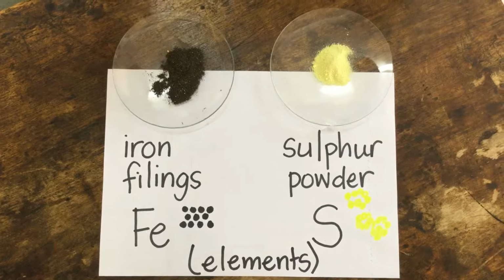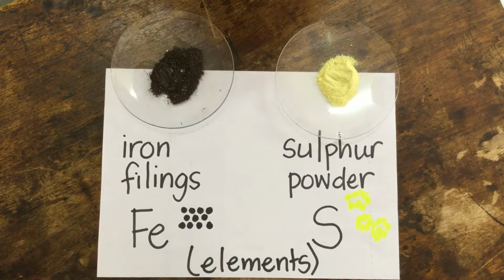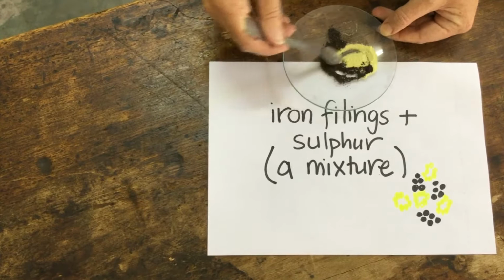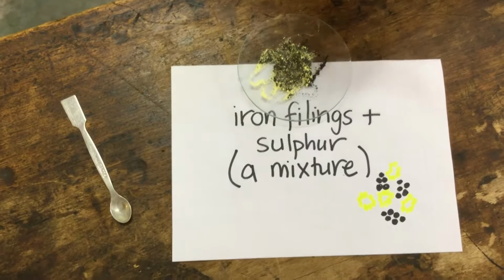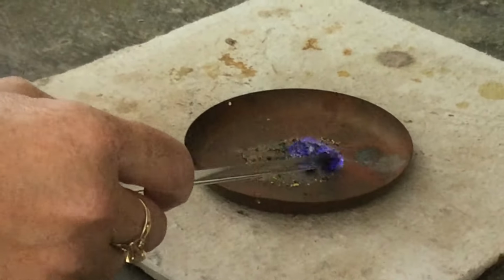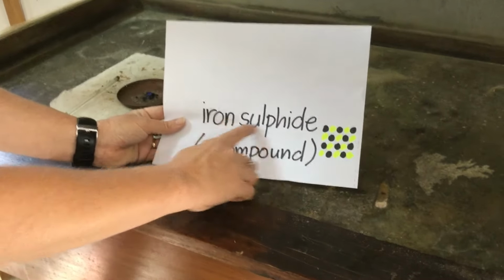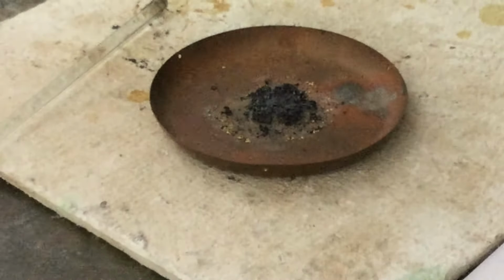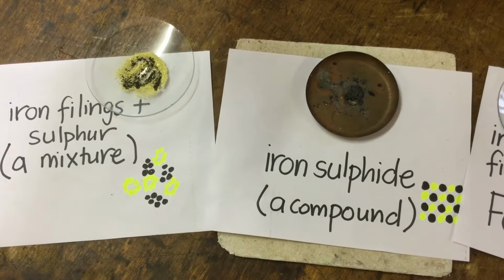Elements, Mixtures and Compounds - Iron and Sulphur